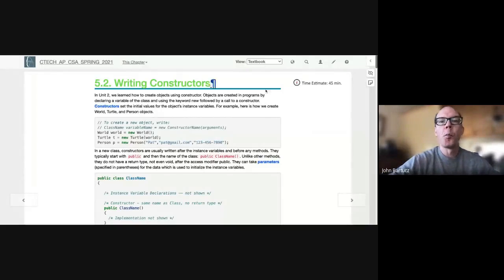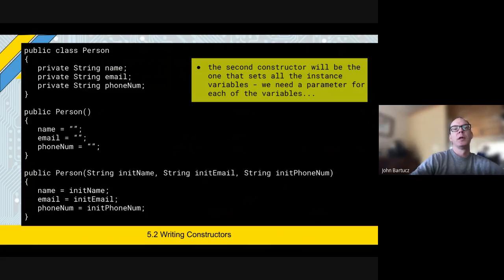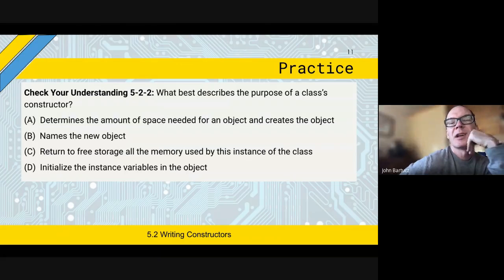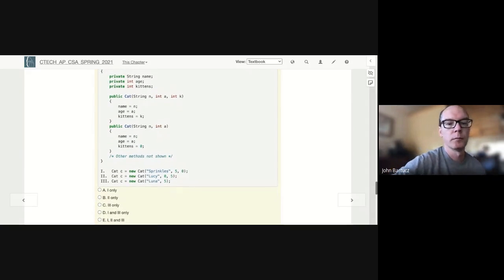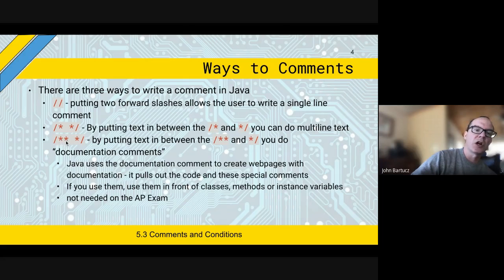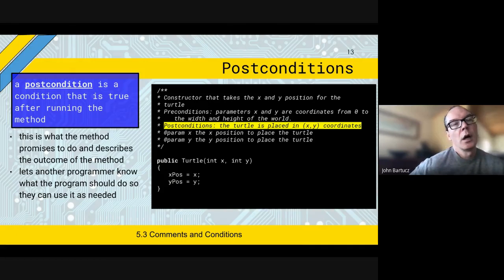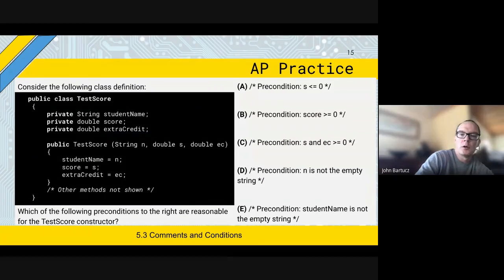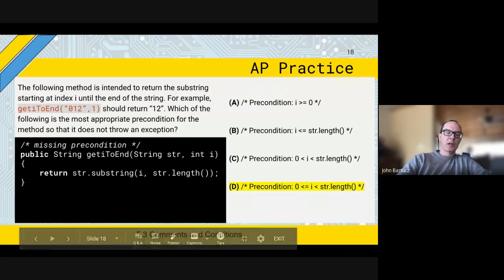5.2 and 5.3 - Writing Constructors